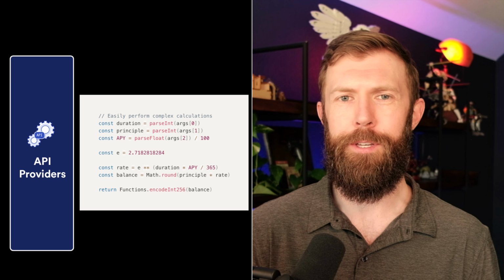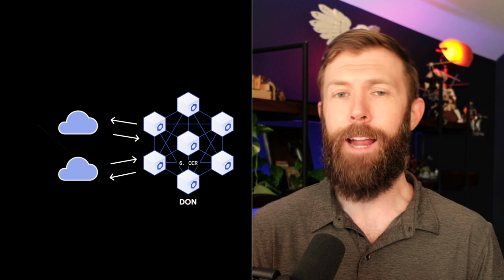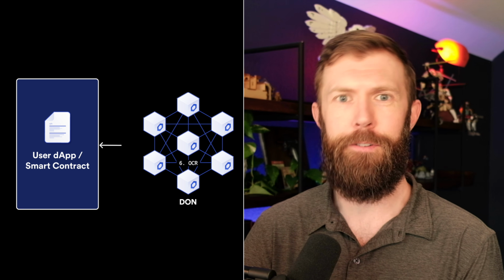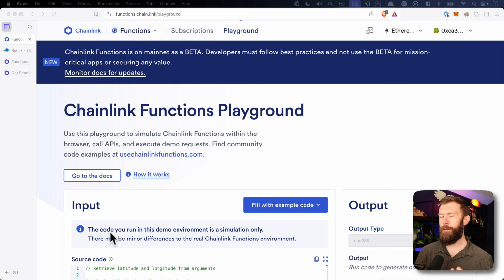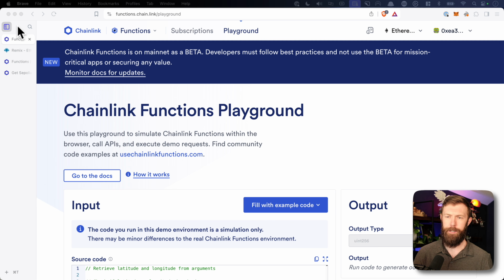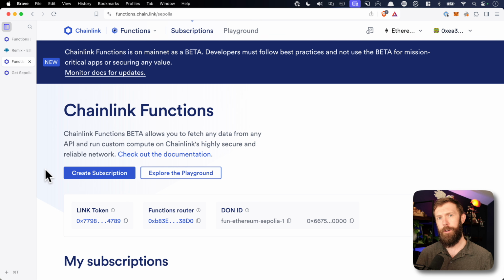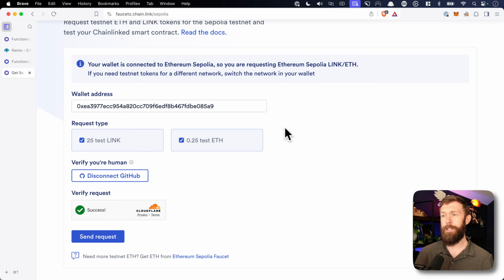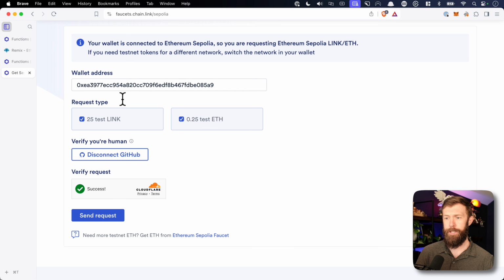What Is Chainlink Functions? | Chainlink Tutorial (1 of 5)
Welcome to our Chainlink Functions tutorial series! In this video, we'll prepare to build a smart contract that fetches weather data using Chainlink Functions.

In This Video:
• Introduction to Chainlink Functions: Understand how it provides trust-minimized compute infrastructure for your smart contracts.
• Setting Up the Environment: Tools like Chainlink Functions Playground, Remix IDE, and faucets.chain.link for testnet ETH and LINK tokens.